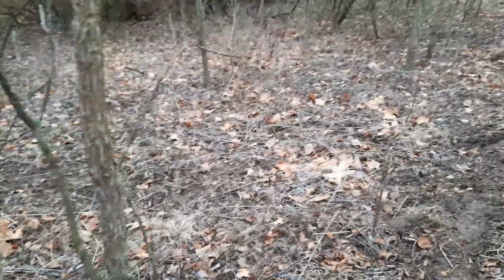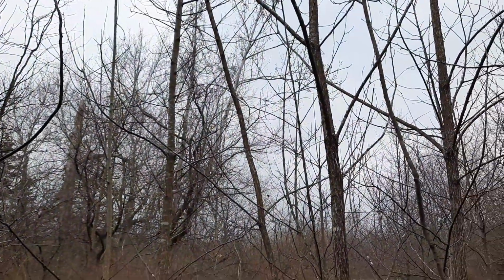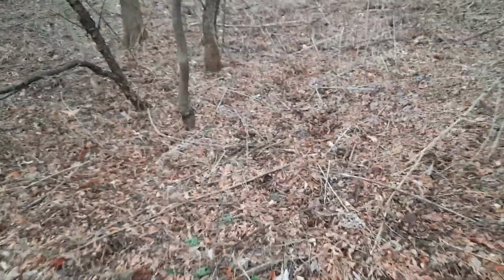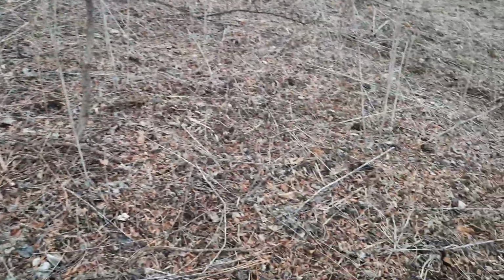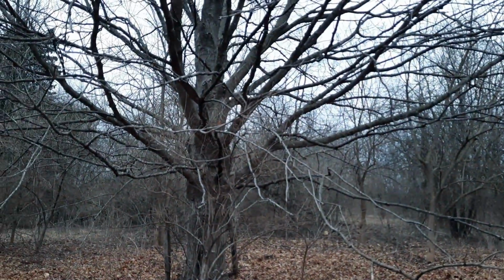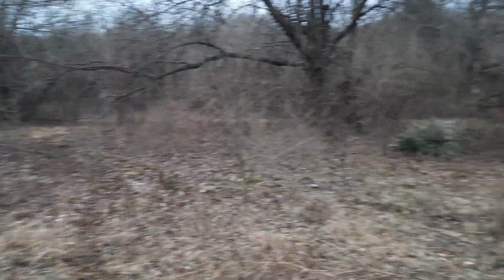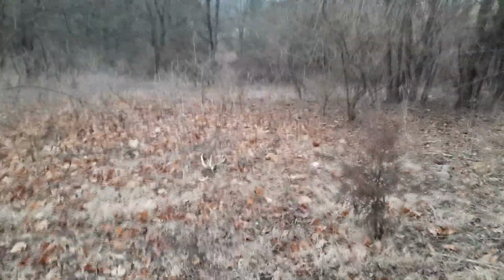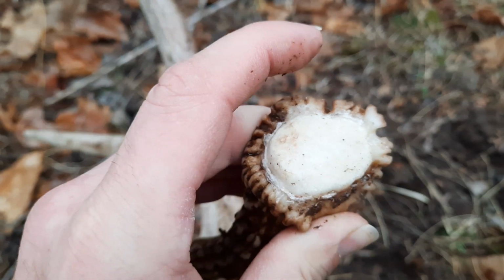First Shed Of The Year!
Found a dandy today!